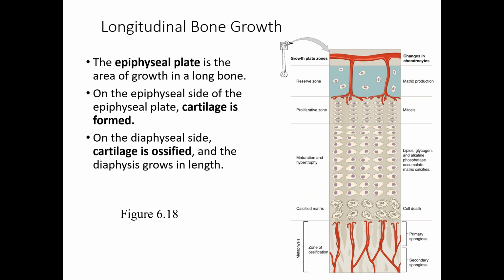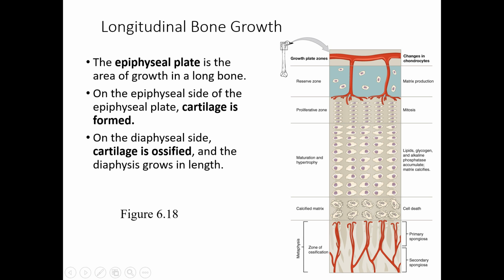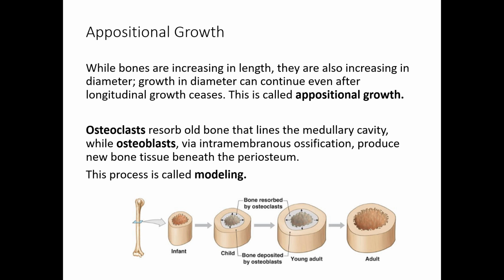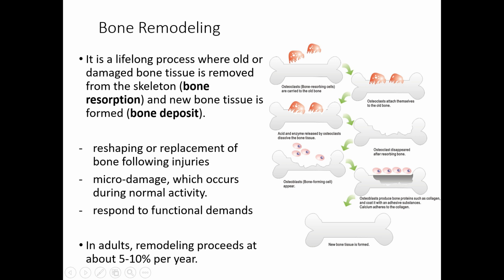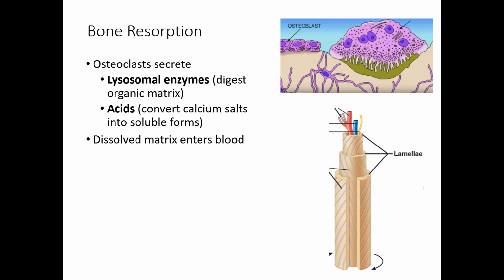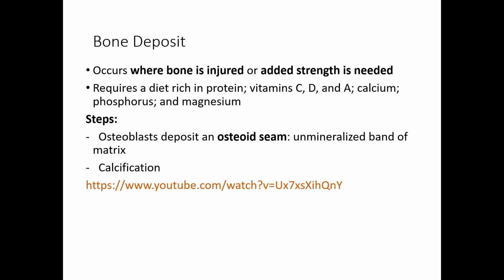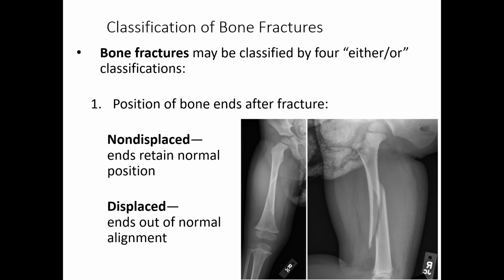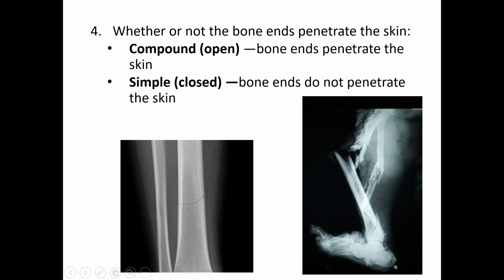Chapter 6, Part 2B